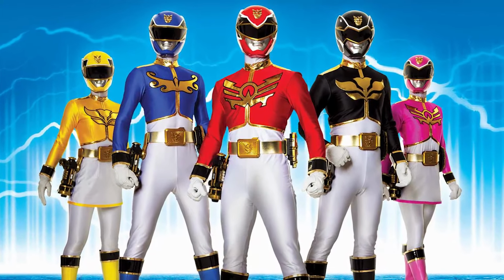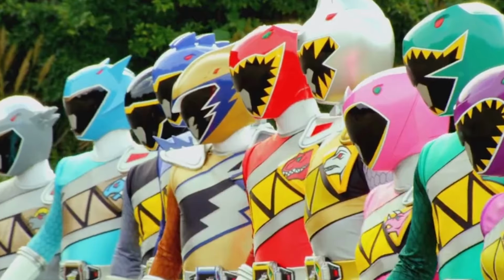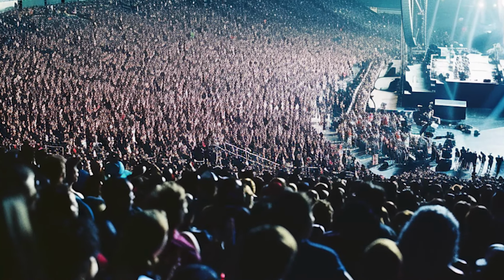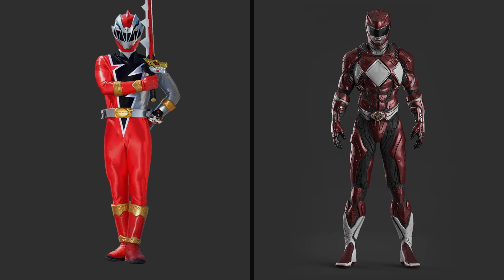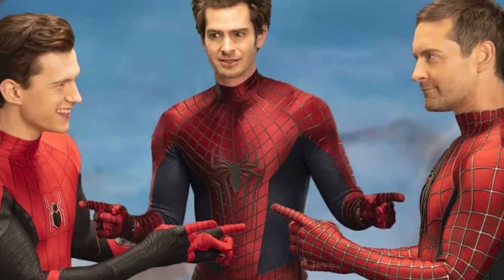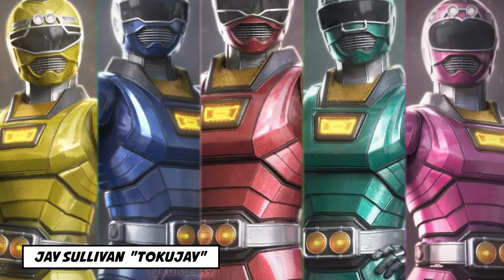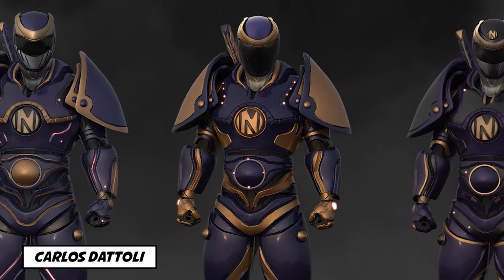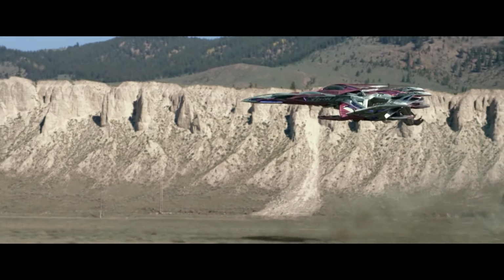Power Rangers Reboot 2025 and the NEW suits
The Power Rangers franchise has the potential to be one of the biggest in the whole superhero environment, but in order to achieve this they must make some changes. One of these changes are the suits and the suits that have been used by the Power Rangers for 30 years would not be suitable for a universe dedicated to adults. The good thing is that there are many options and in this video we are going to show some spectacular designs.

Power Rangers is an American television series and franchise of the tokusatsu genre, version of Super Sentai Series, a Japanese television series of the same genre. It has been broadcast since 1993. From 2002 to 2009, the franchise was owned by The Walt Disney Company, but was reacquired in 2010 by Haim Saban, its creator and original driving force between Mighty Morphin and Wild Force (the latter created early in production before the sale of Saban Entertainment to Disney). On May 1, 2018, it was confirmed that the franchise was bought by Hasbro.

LIKE US